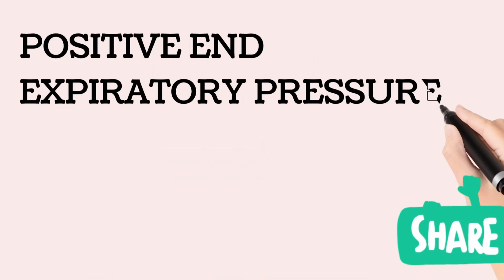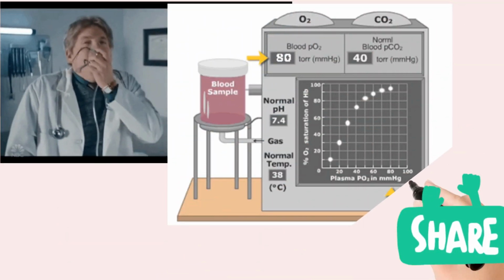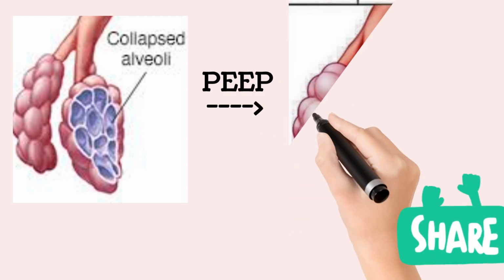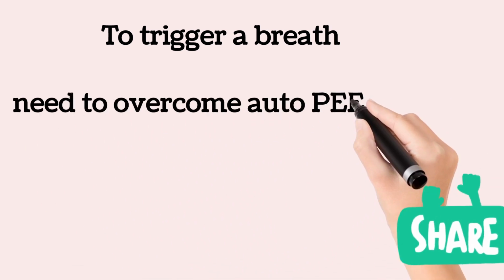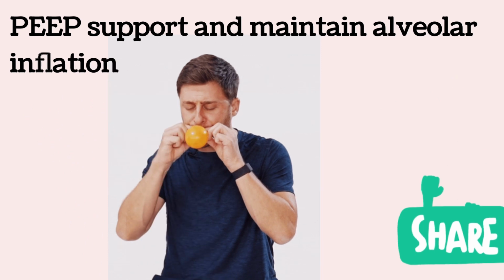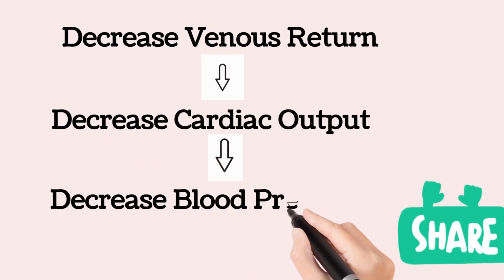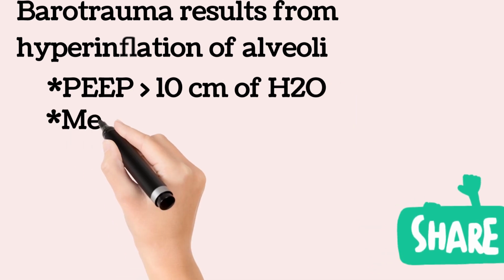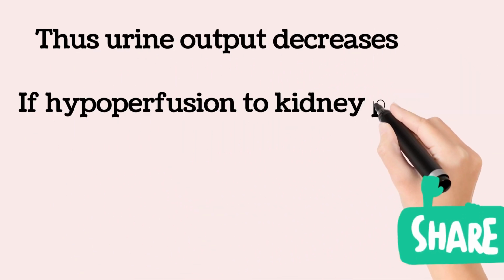Positive End-expiratory Pressure (PEEP)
Musician: @iksonmusic

Musician: @iksonmusic

Musician: @iksonmusic

ventilation
Definition of PEEP
physiology of PEEP
complications of PEEP
management